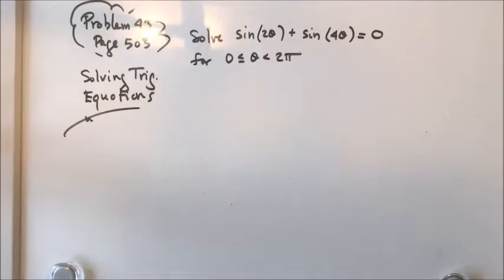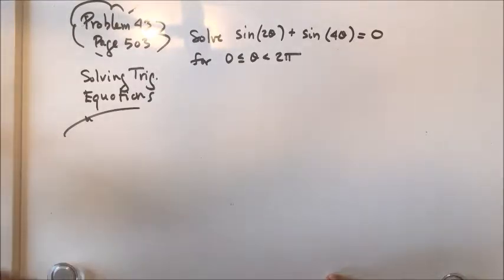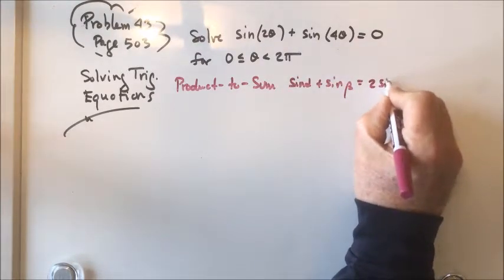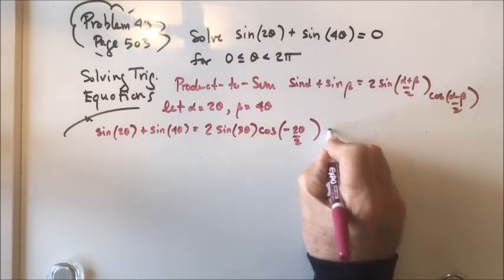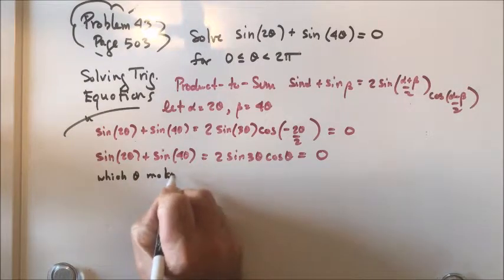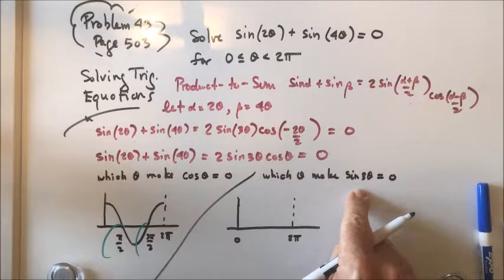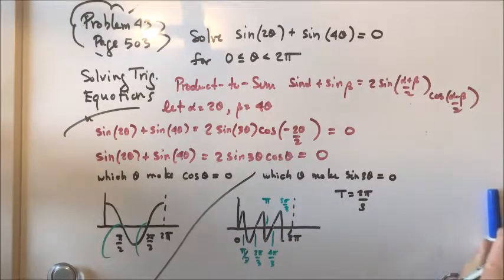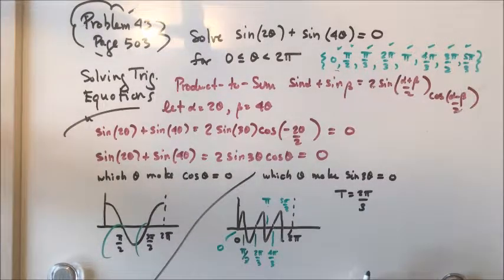Pre Calculus Page 503 Problem 43